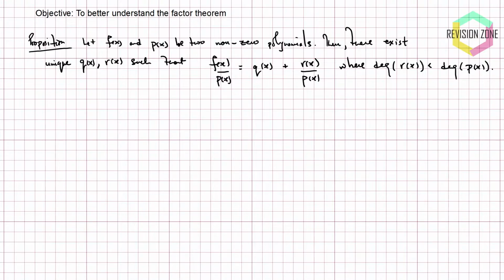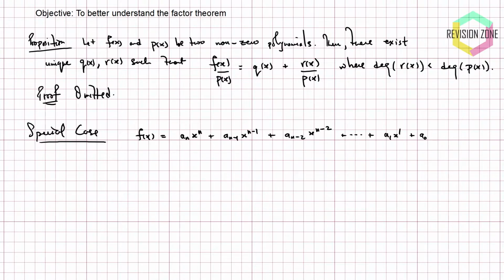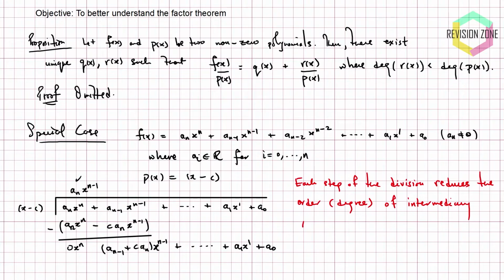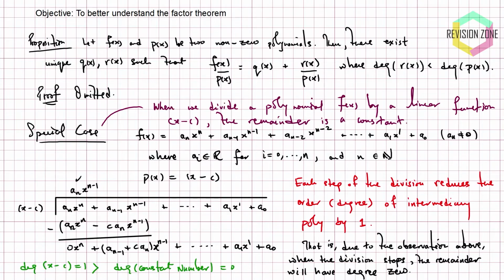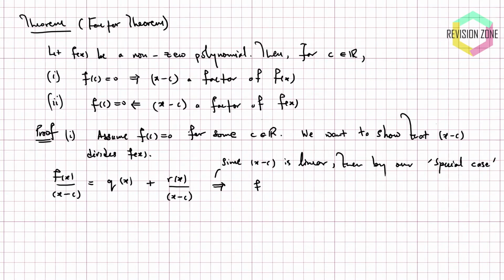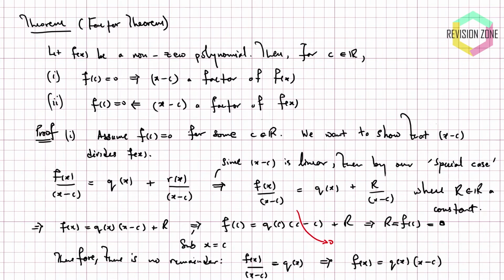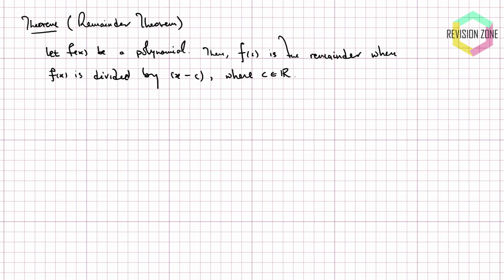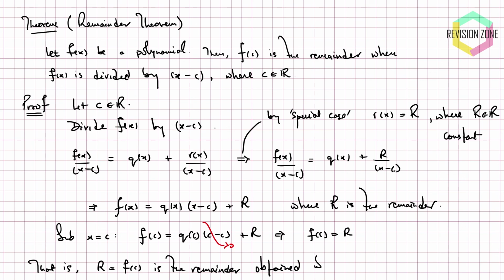Factor Theorem | Proof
Summary: video walkthrough of A-level maths enrichment content on the factor theorem

Topics: polynomial division, proof of the factor theorem, and proof of the remainder theorem

Content: polynomial division and the uniqueness of quotient and remainder, a special case of the uniqueness of the quotient and remainder, namely that the remainder is a constant when the divisor is a linear polynomial, proof of the factor theorem, and proof of the remainder theorem

Time Stamps:
00:00 Uniqueness of Quotient and Remainder
01:22 Special Case -- Uniqueness of Quotient and Remainder
07:08 Proof of Factor Theorem
14:00 Proof of Remainder Theorem

*** About Us ***